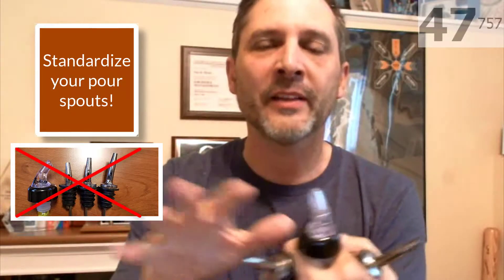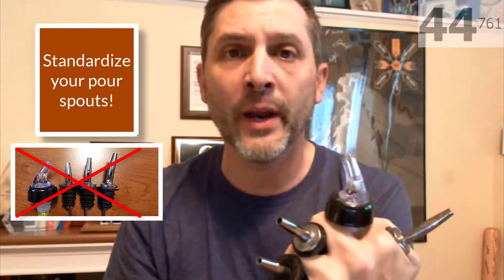Pour Spouts in 60 seconds